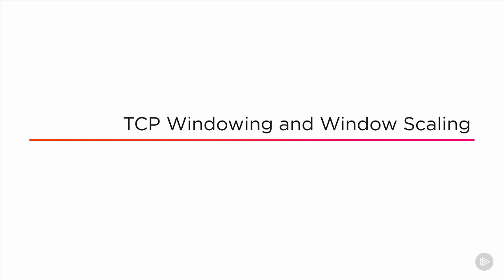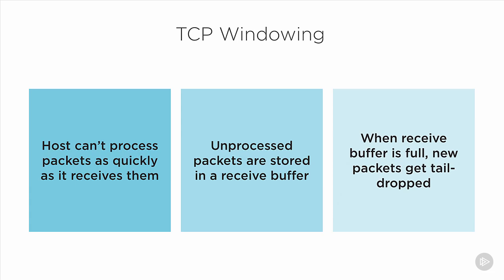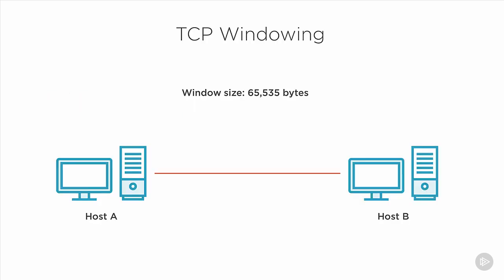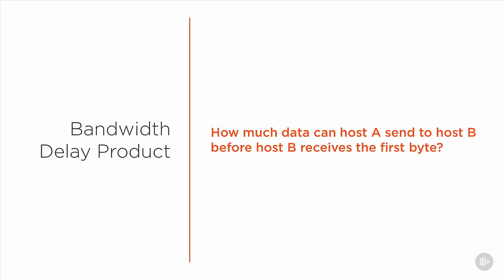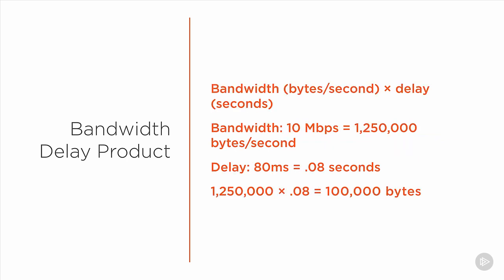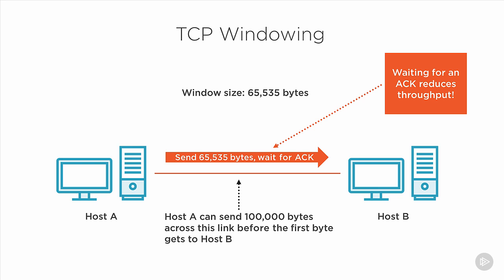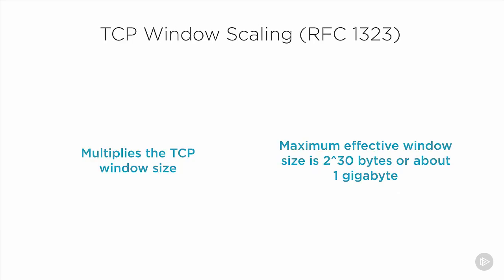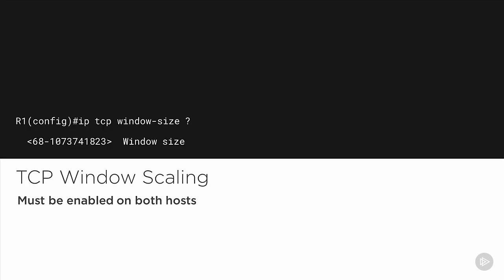TCP Windowing and Window Scaling